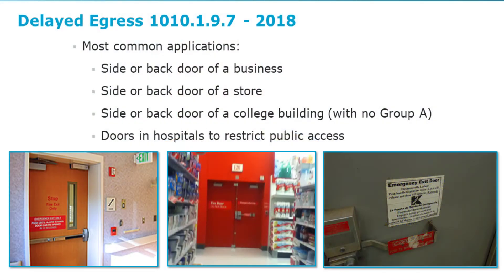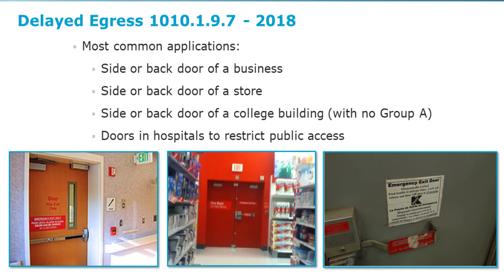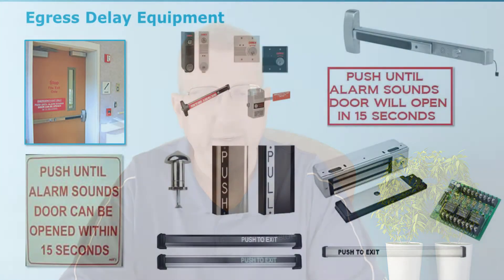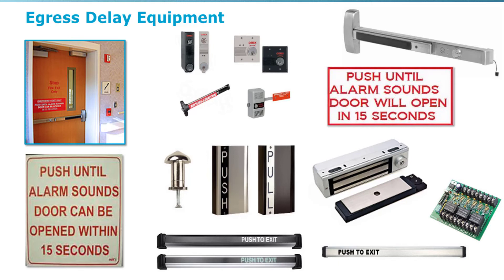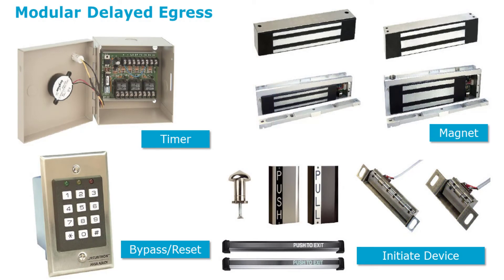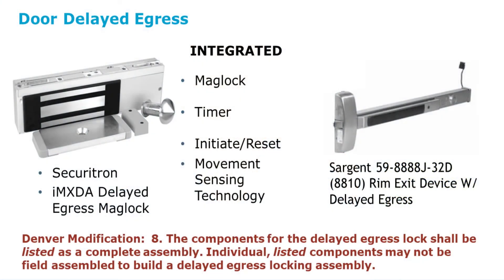Decoding Delayed Egress - Part 3 of 5 | Delayed Egress Hardware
Decoding Delayed Egress Video Training Series:

- Part 1: International Building Code (IBC)
- Part 2: Building Occupancies & Groups
- Part 3: Delayed Egress Hardware
- Part 4: IBC 2012 & 2015 Series
- Part 5: Changes to IBC 2018

Trainer Bio:

Rodger Schmidt is an ALOA Certified ACE instructor and Certified Fire Door Inspector who comes from 23 years of fire, security, and access control experience. His roles included service, sales, training management for over 140 techs, and service management.

Over the past 8 years as a national trainer with ASSA ABLOY based in the Phoenix, AZ, Rodger developed and conducted 2,500+ virtual and in-person classes with over 20,000 attendees including locksmiths, access control integrators, and building and fire code officials. Rodger is also the ASSA ABLOY representative to the Security Industry Association (SIA) as an instructor for the Security Project Manager Program.